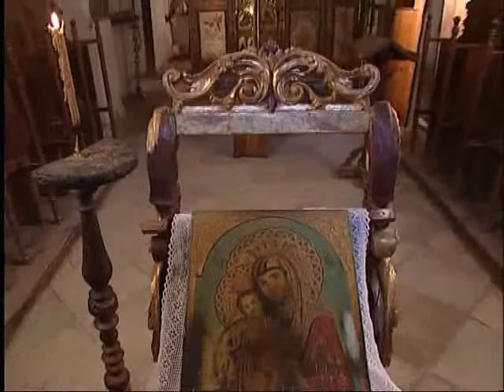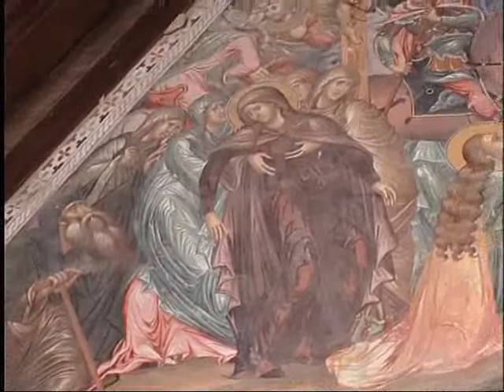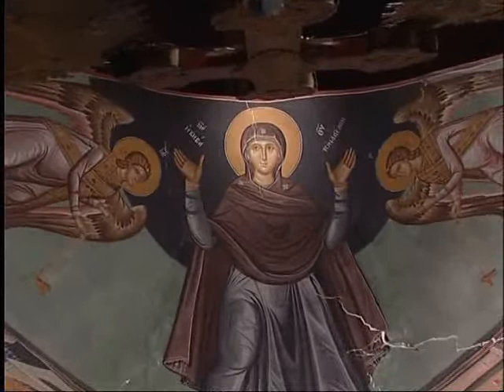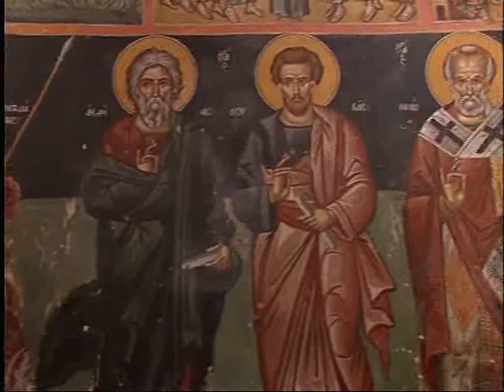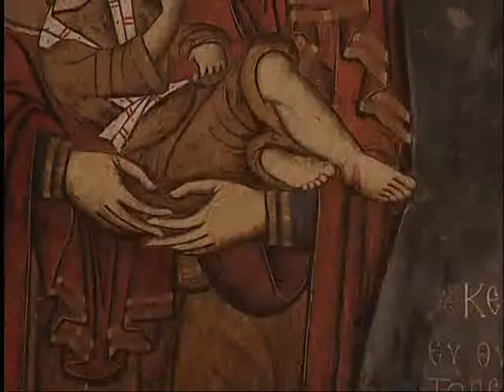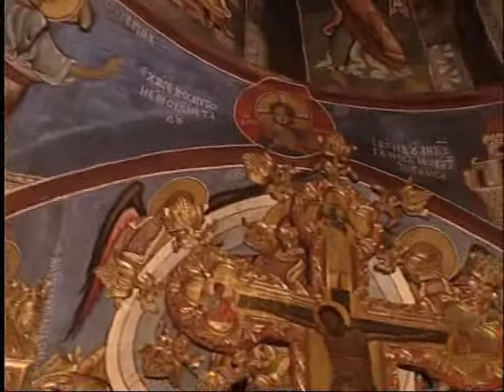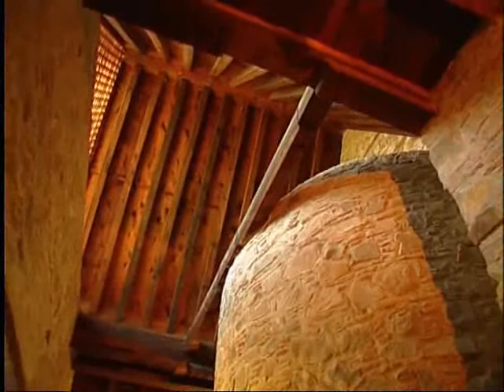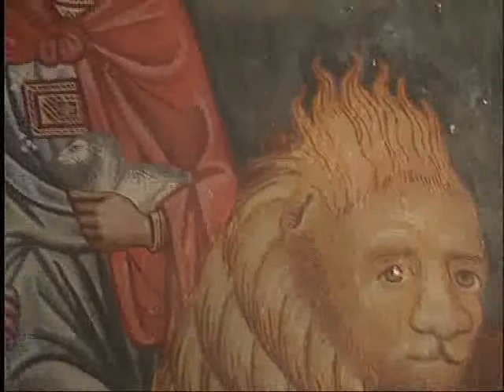Ten painted churches of Troodos - part 2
Press and Information Office - Cyprus 2004